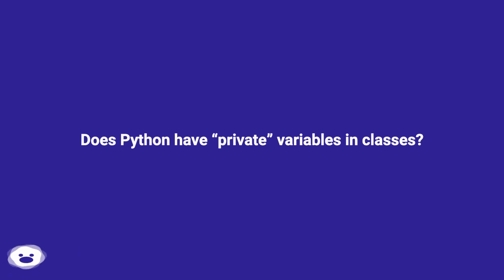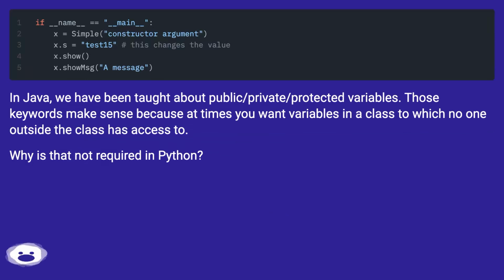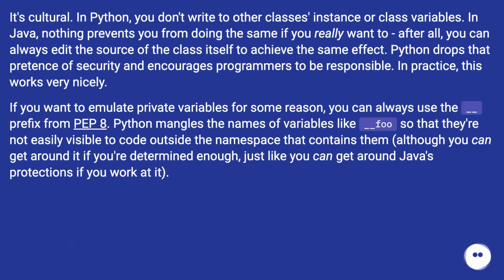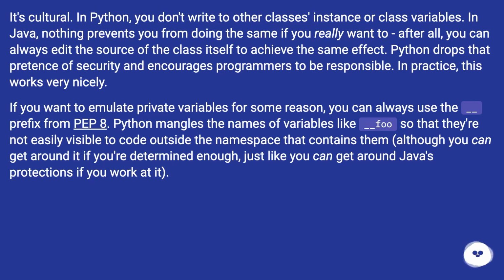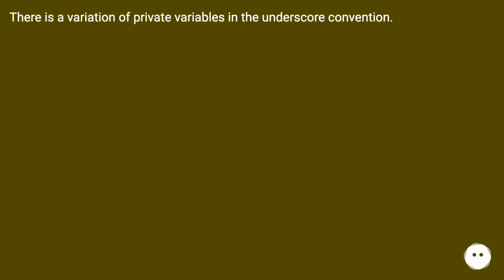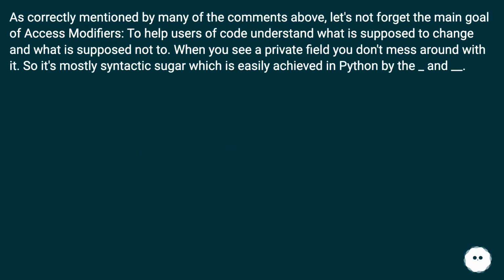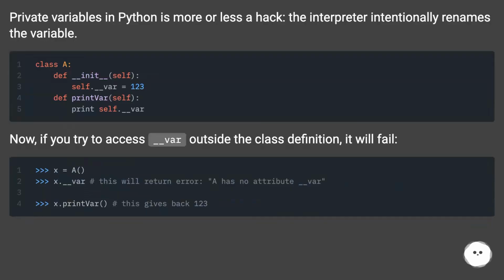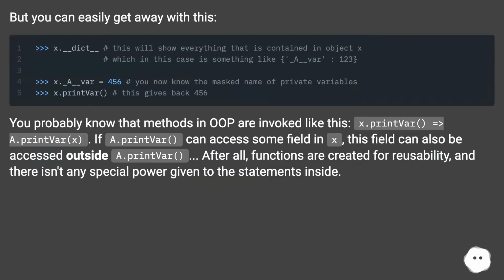Does Python have “private” variables in classes?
Chapters
00:00 Does Python Have “Private” Variables In Classes?
01:01 Accepted Answer Score 1176
02:07 Answer 2 Score 18
02:48 Answer 3 Score 40
03:11 Answer 4 Score 253
03:56 Thank you